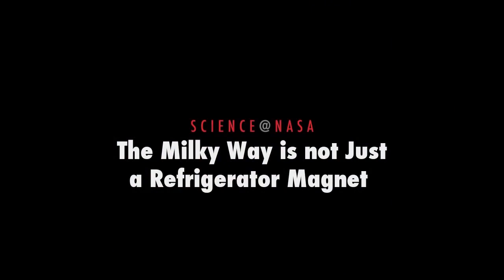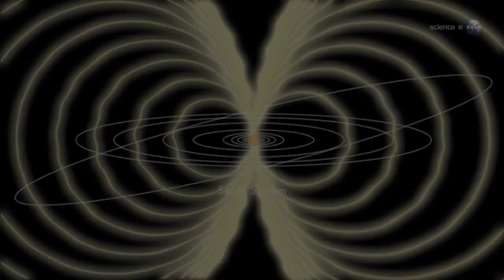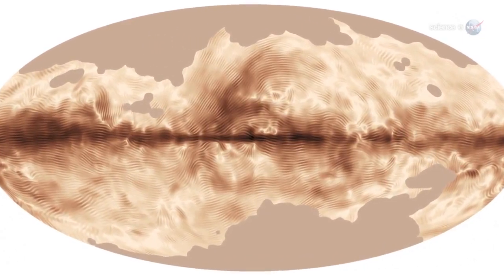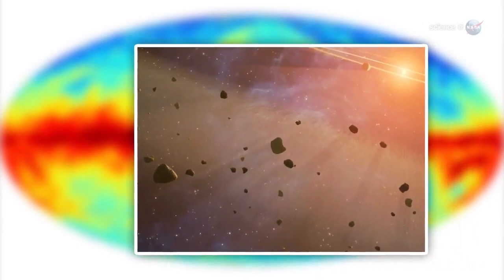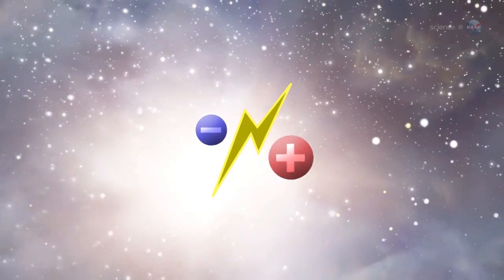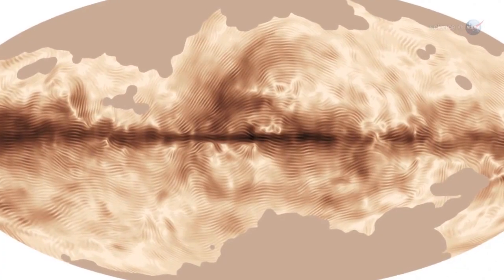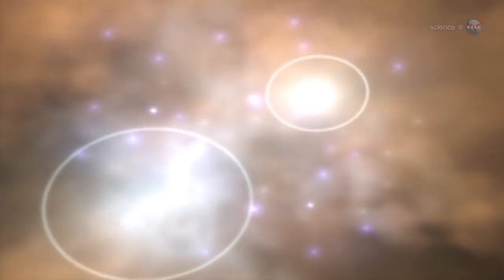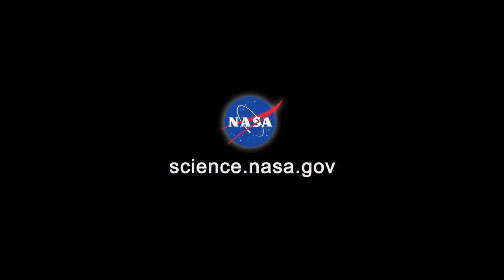Milky Way's Magnetic 'Fingerprint' Mapped By Probe | Video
Our Milky Way galaxy is a 'magnetic dynamo' generating a generally spiral-shaped field. ESA's Planck spacecraft's edge on view makes the whorls of magnetic field lines appear a bit like a fingerprint.